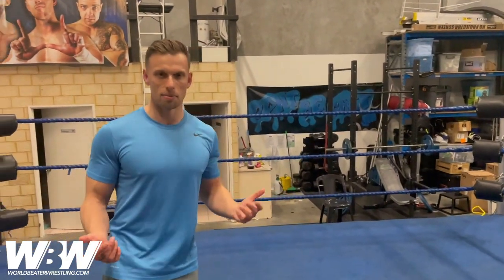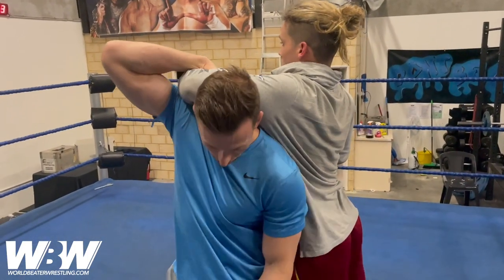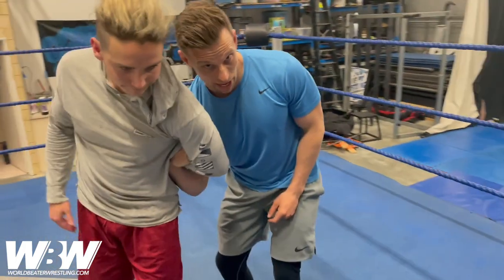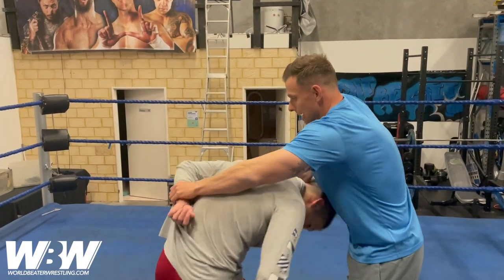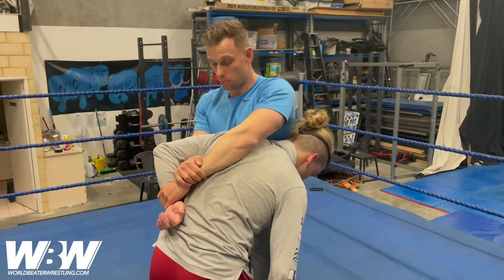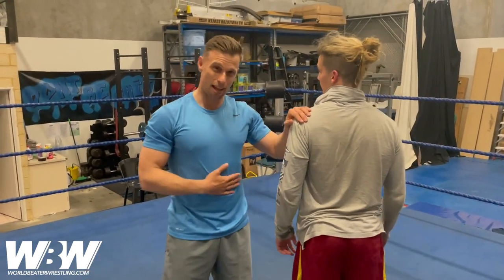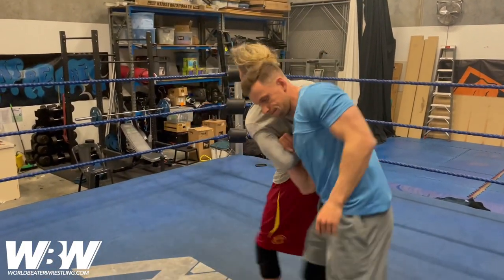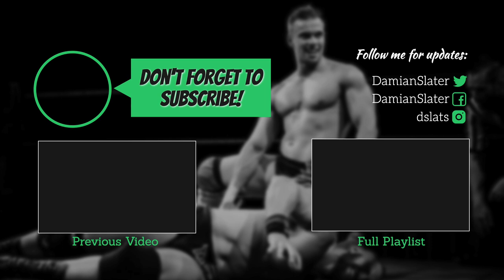Hammerlock Arm Breaker | WORLD-BEATER WRESTLING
Welcome to WorldBeaterWrestling where ‘The World-Beater’ Damian Slater takes you through some of his favourite grappling moves at the EPW School of Pro Wrestling in Malaga, Western Australia.
Episode 122: HAMMERLOCK ARM BREAKER